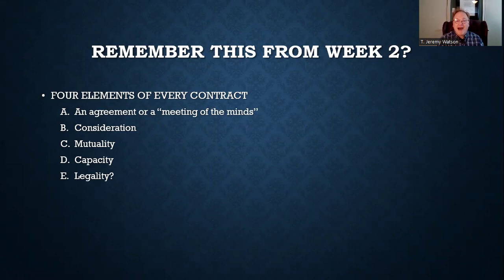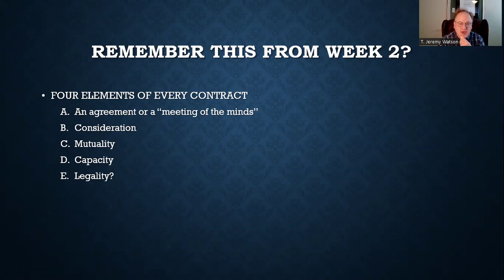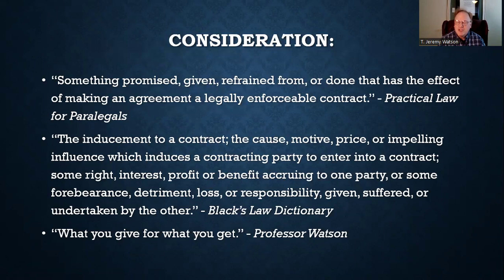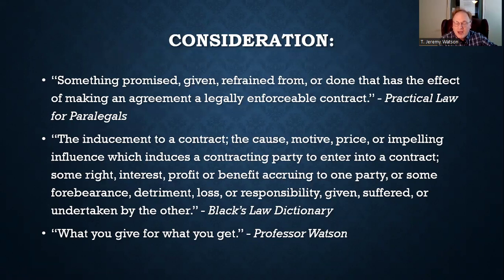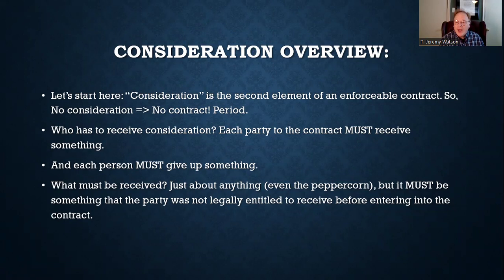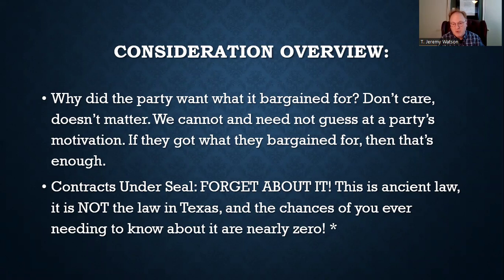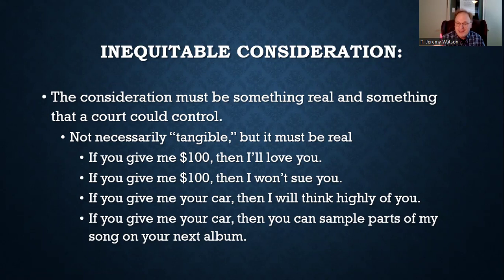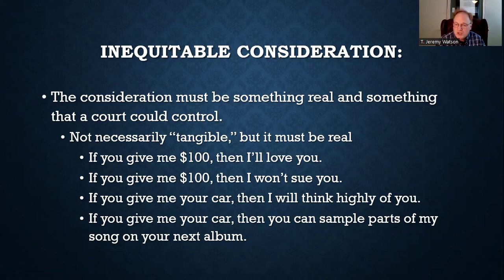Contracts, Chapter 5, Part 1: Consideration